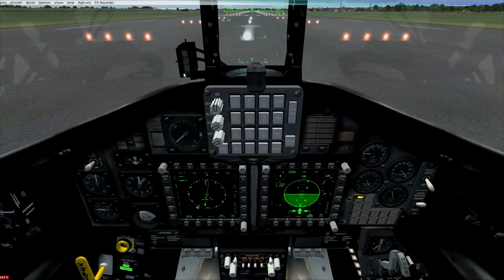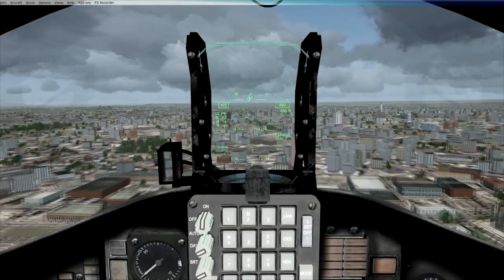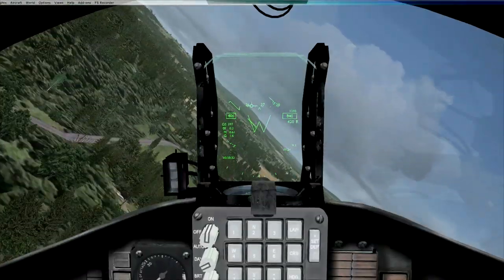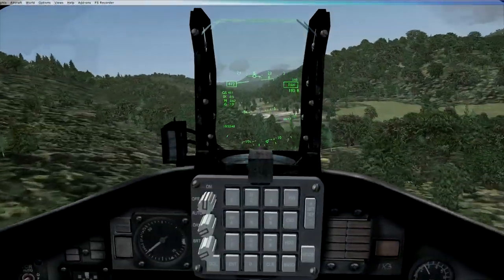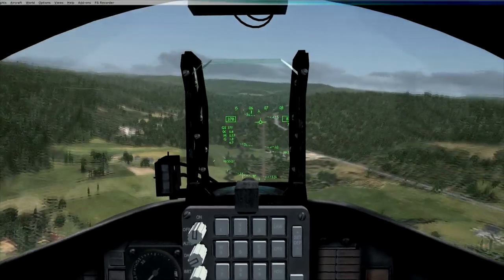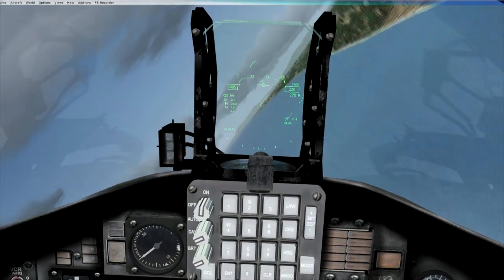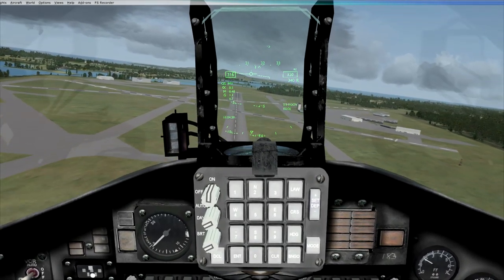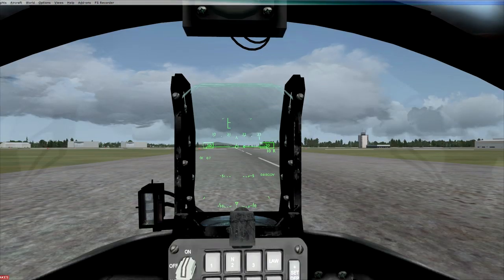FSX Freeware T-45 Goshawk, low flying the Mach Loop in Wales and landing at RAF Valley.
Here I fly a low level route form Birmingham (EGBB) through Wales, trying to recreate the low level training fast jets complete in the area, followed by my effort at a fast jet run in and break at RAF Valley (EGOV).

It is a really enjoyable way to use FSX and the navigation setup in Dino Cattaneo's T-45 Goshawk really does enhance the experience and show off the aircraft's handling.

It's a nice change from the predominant airways flying world often seen in FSX.

The video was shot in 1 go, so does contain a couple of close calls, it's just got the boring straight and level bit edited out.  Likewise, for some reason, Youtube has an occasional sound problem not present on the original video.

As a caveat, I don't know the circuit speeds for the Goshawk from memory so I have used approximations which seemed to work nicely.

The flight planning software is Plan-G, not g plan as I stated in the video.  It is freeware and works with FSX and X-Plane and is available